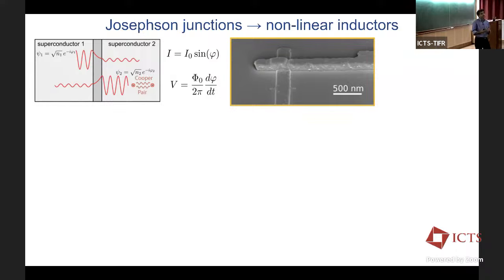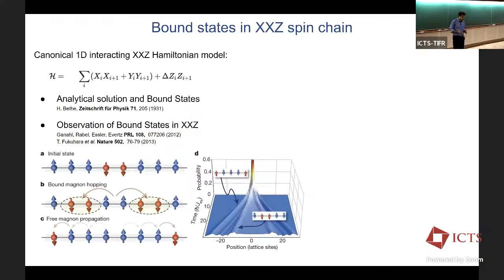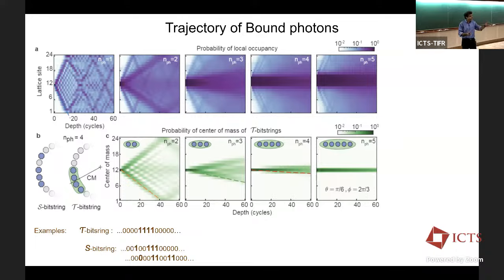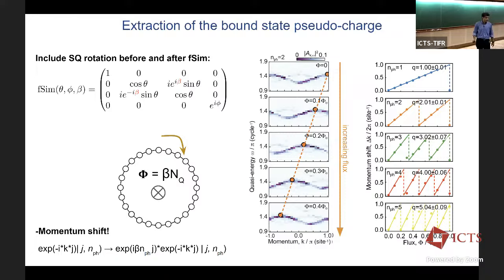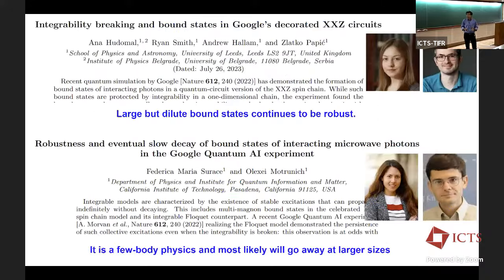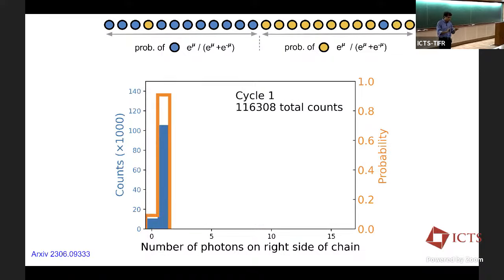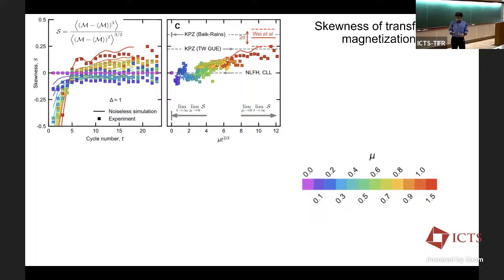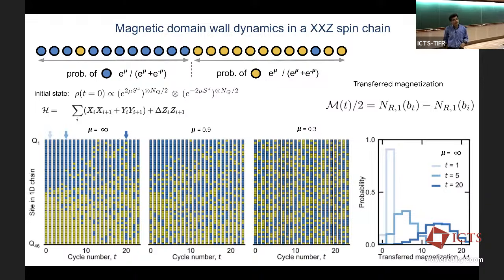Novel Quantum Dynamics with Superconducting Qubits by Pedram Roushan